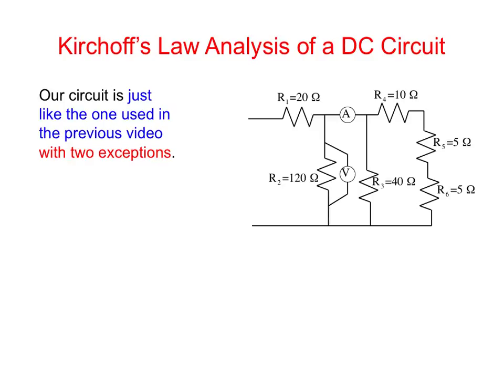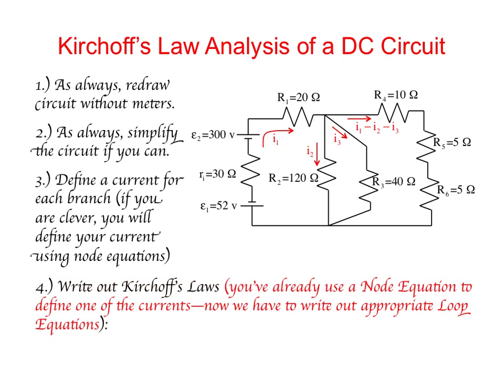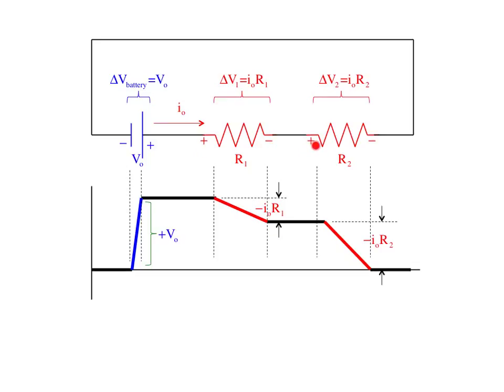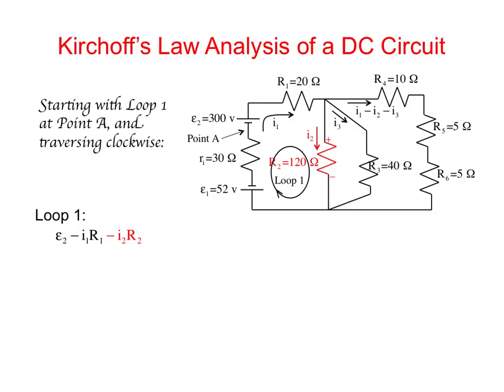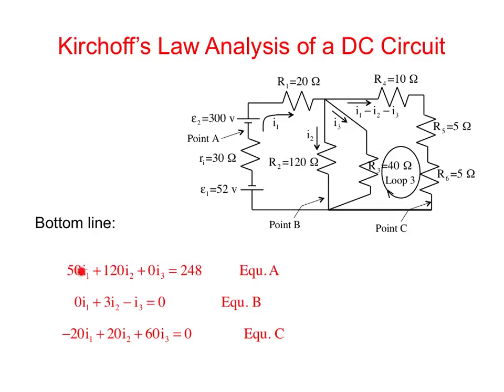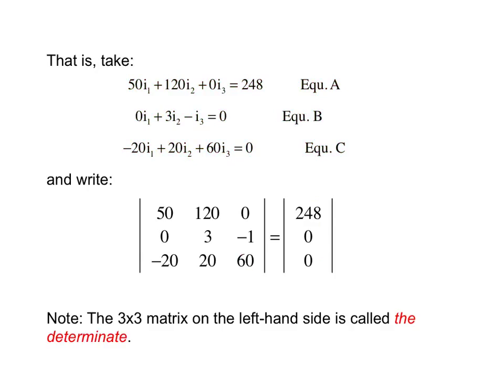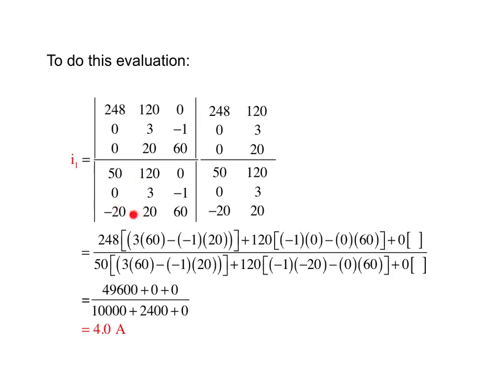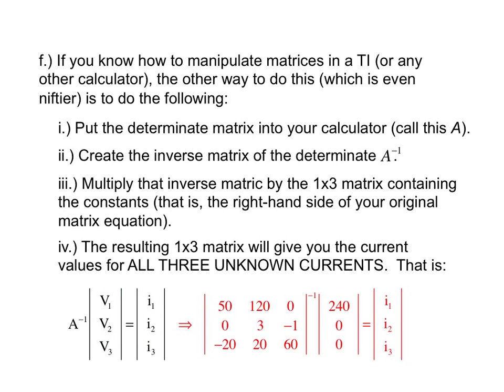zPoly: 40 (Kirchoff's Laws)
This video outlines the use of Kirchoff's Laws in simple DC circuit problem solving, along with an example.